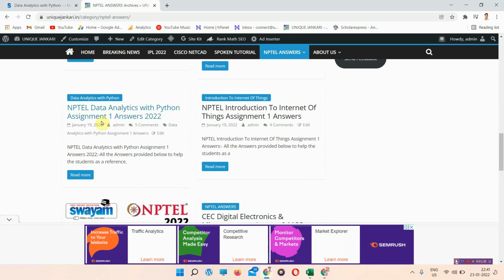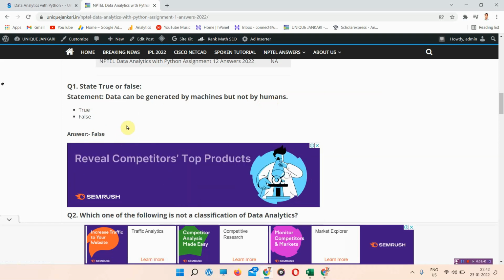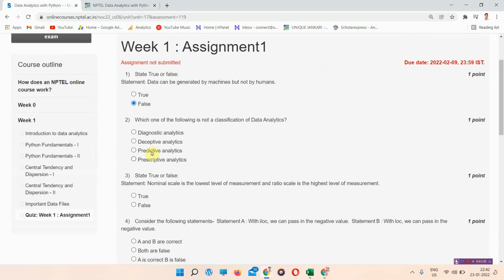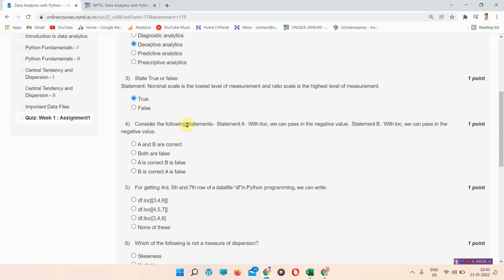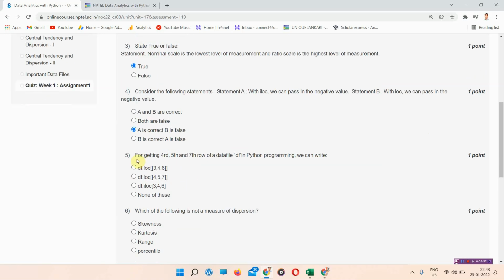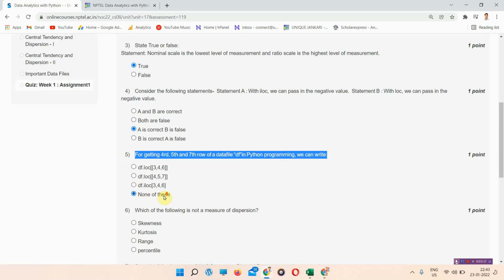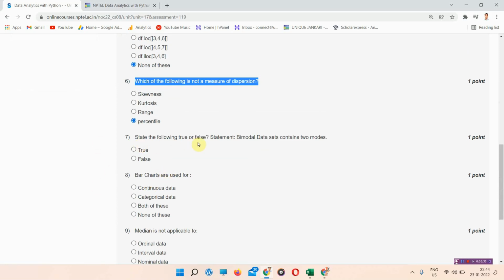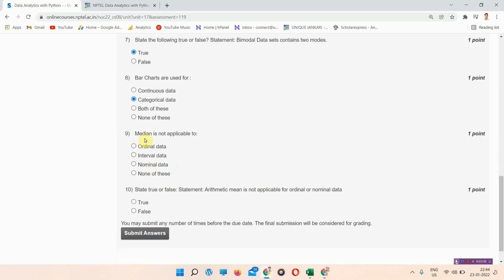NPTEL Data Analytics with Python Assignment 1 Answers 2022 || Unique Jankari